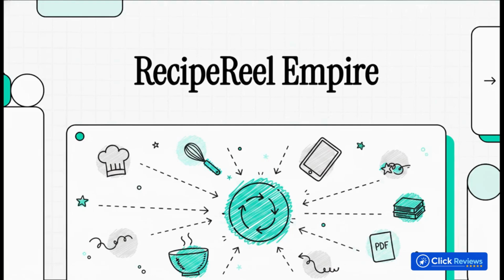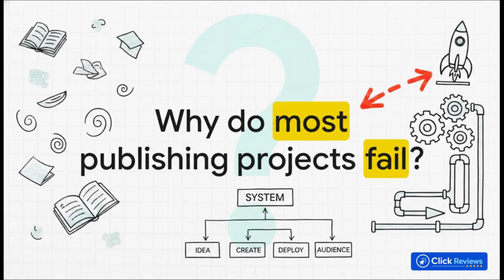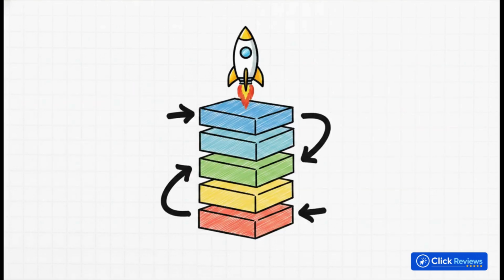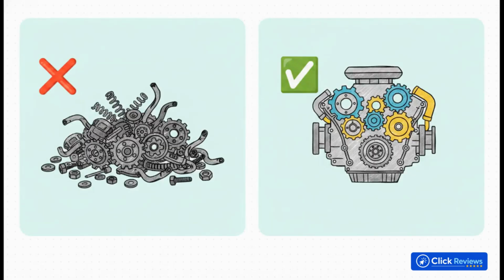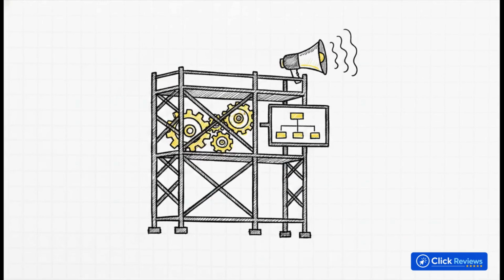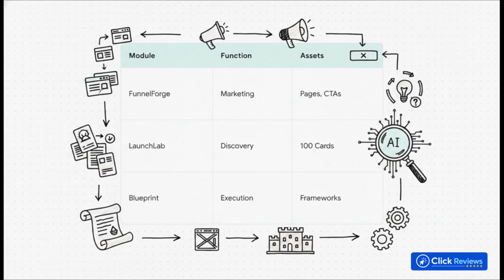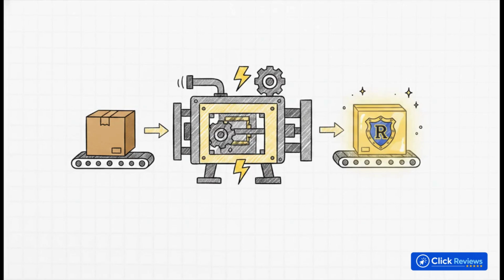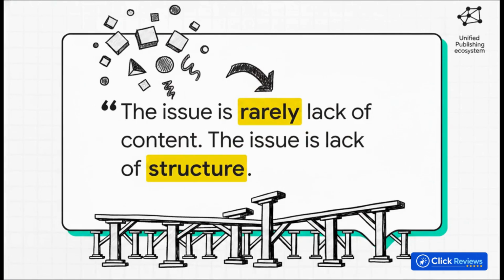RecipeReel - A Complete Food Publisher Ecosystem Review | Demo, OTOs, Bonuses & Honest Review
Looking for an honest RecipeReel - A Complete Food Publisher Ecosystem Review? In this video, I give you a complete walkthrough of RecipeReel, including its features, demo, pricing, OTOs, bonuses, pros, cons, and whether it's worth buying.

If you're planning to start a recipe website, grow a food blog, or monetize food-related content, this review will help you decide if RecipeReel is the right choice.

⏰ Timeline
00:00 Introduction
00:40 What is RecipeReel?
01:45 Main Features
03:15 Complete Food Publisher Ecosystem Explained
05:20 Live Demo
06:55 Pricing & OTOs
08:10 Pros & Cons
09:20 Final Verdict

✅ RecipeReel Overview

✅ Complete Demo

✅ Features & Benefits

✅ Pricing & OTO Breakdown

✅ Bonus Package

✅ Pros & Cons

✅ Who Should Buy RecipeReel

✅ Final Recommendation